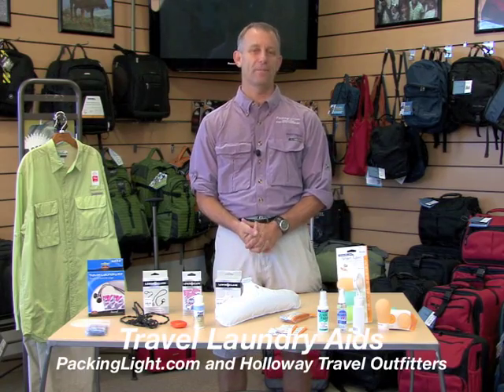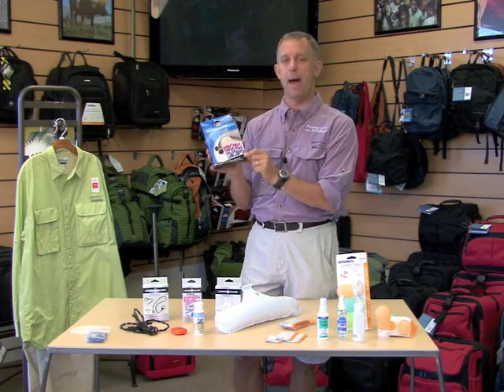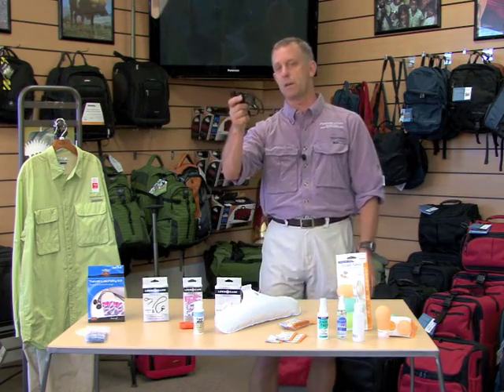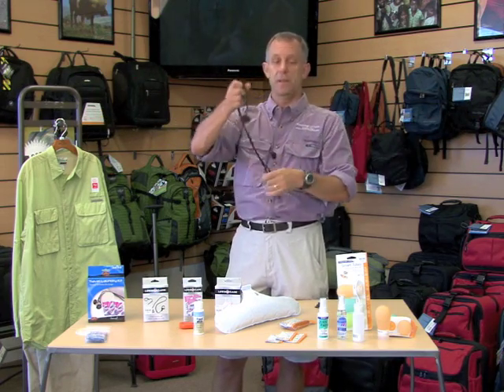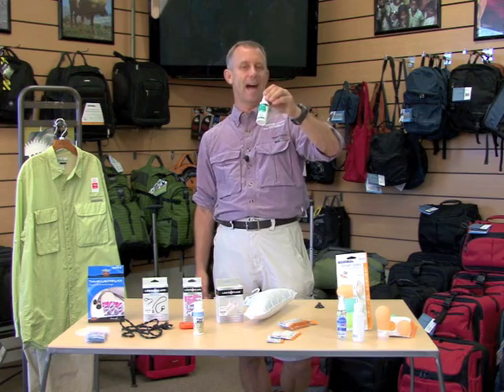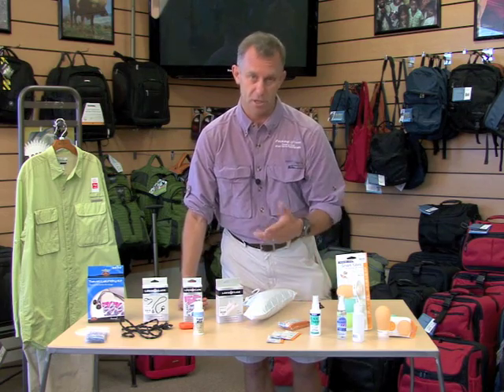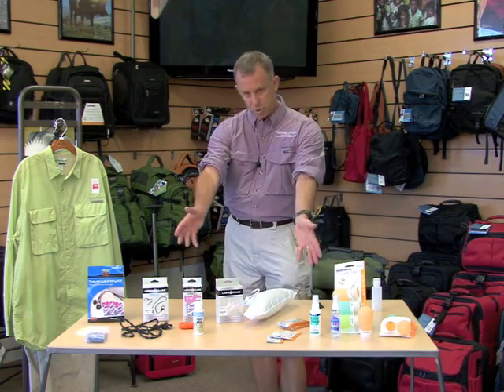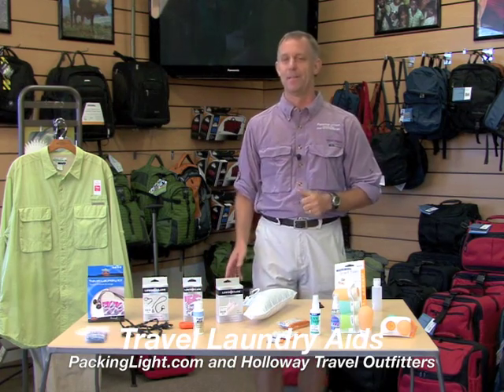Travel Laundry Aids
To view these products, and others like them, please visit PackingLight.com
Learn what travel laundry aids are available in the form of laundry soap, laundry line, inflatable hangers, spot remover, sink stoppers, wrinkle removing spray, and more.  Inexpensive laundry essentials help make doing laundry easy on the road and enables travelers to pack less and do more.